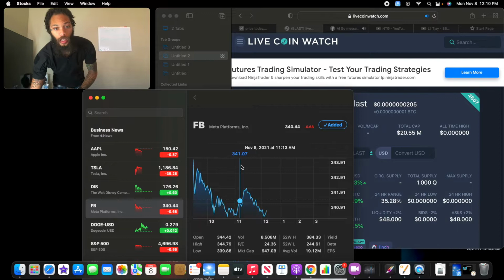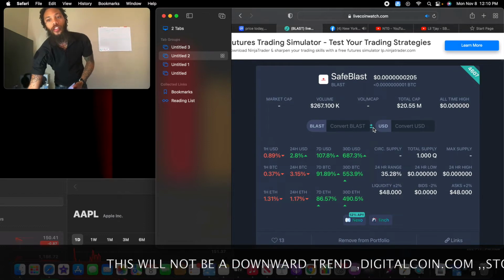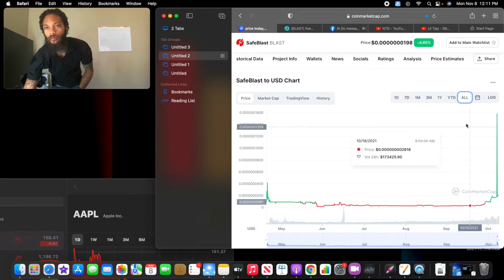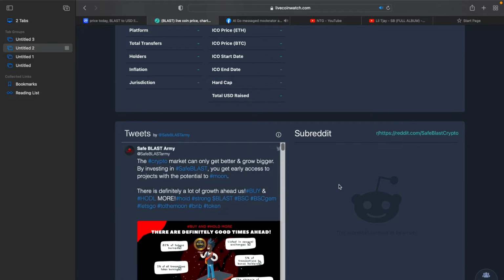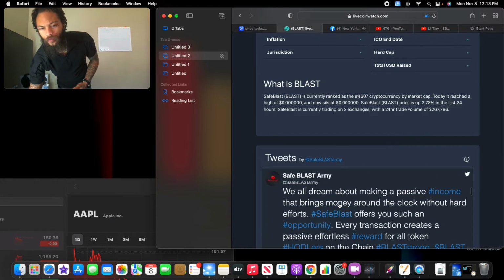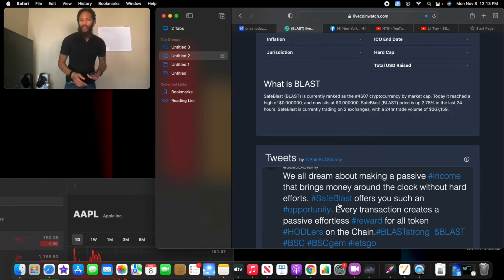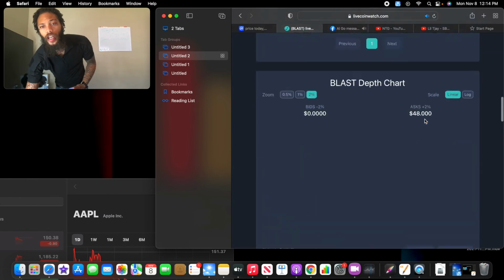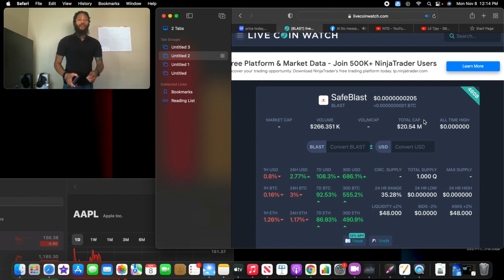SAFEBLAST UPDATE POTENTIAL MOON!?970% PERFORMANCE 54KHOLDERS!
In investing, what is comfortable is rarely profitable.